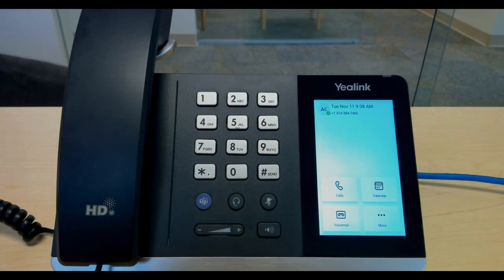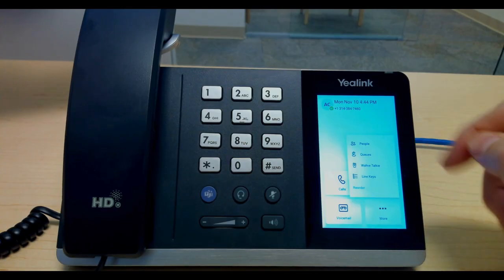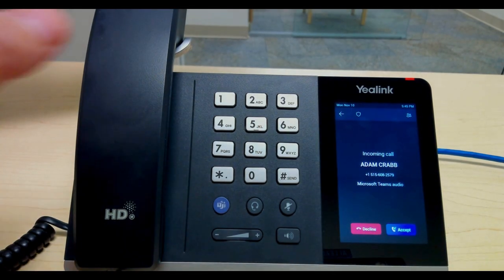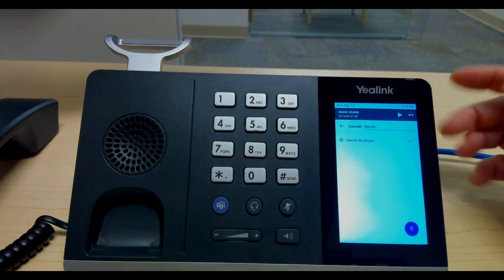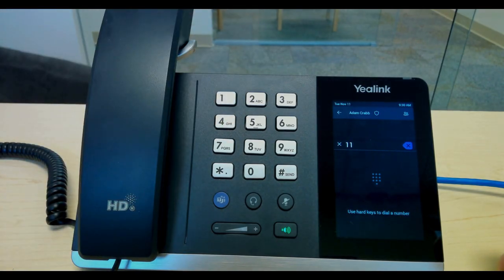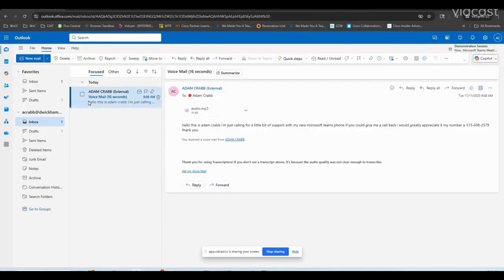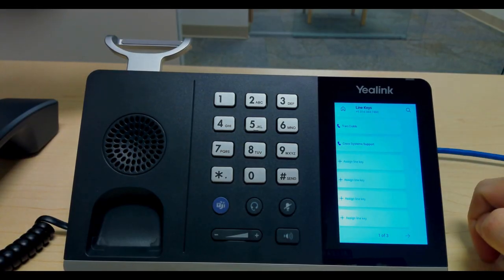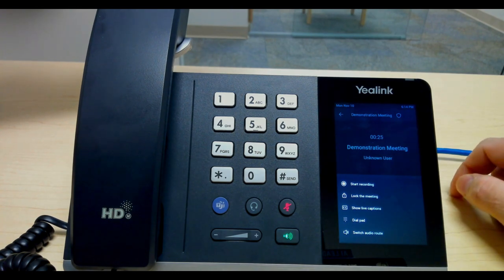Yealink MP54 for MS Teams